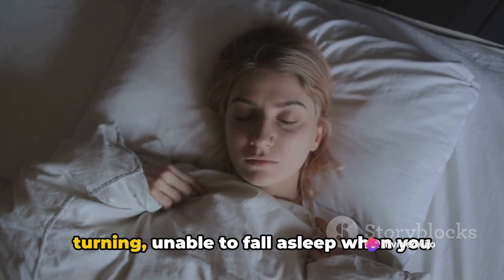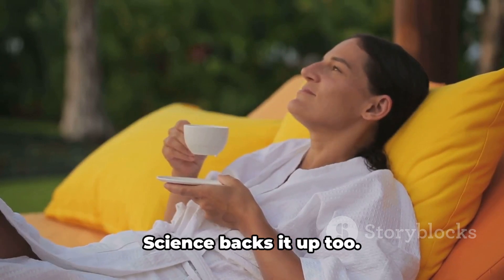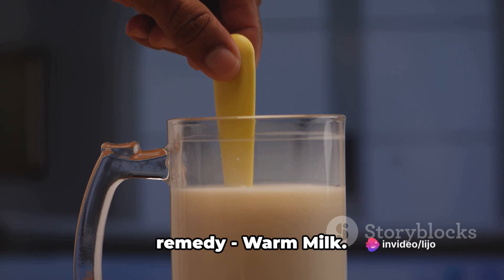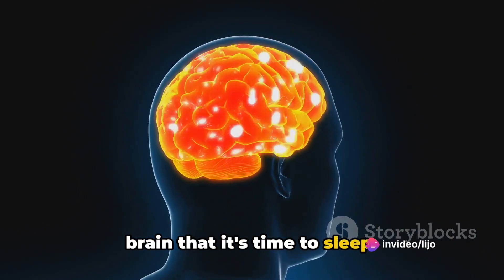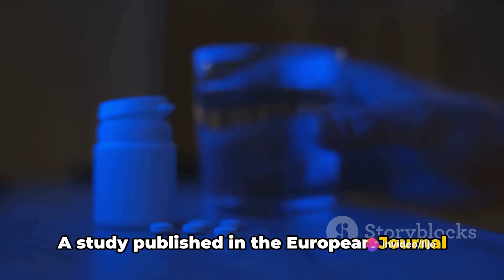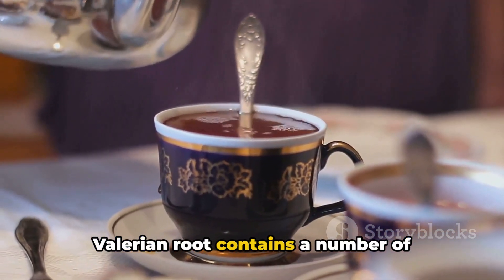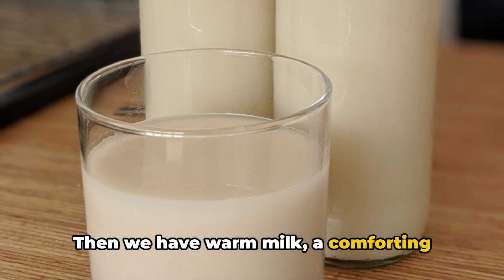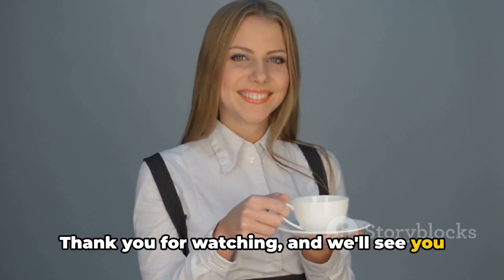Beat Insomnia: 5 Drinks That Help You Sleep Better!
In this video, we explore scientifically proven drinks that can help improve your sleep quality. Discover natural remedies and beverages that promote relaxation and better sleep patterns. From soothing herbal teas to warm milk, we cover a variety of options to help you wind down at the end of the day. Don't underestimate the power of a good night's sleep on your overall health and well-being. Watch till the end to find out which sleep-inducing drinks you should incorporate into your nightly routine. Turn on your notifications for more valuable health tips and insights.

OUTLINE:

00:00:00 Introduction to the Video
00:00:29 Drink 1 - Chamomile Tea
00:01:24 Drink 2 - Warm Milk
00:02:15 Drinks 3, 4, and 5 - Tart Cherry Juice, Almond Milk, and Valerian Tea
00:03:39 Conclusion